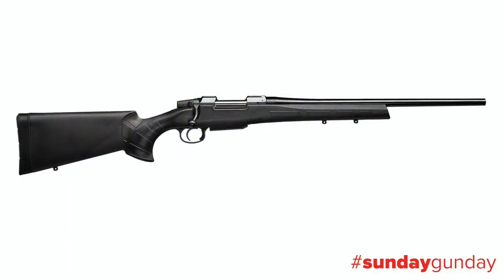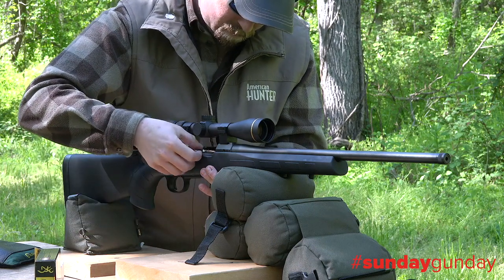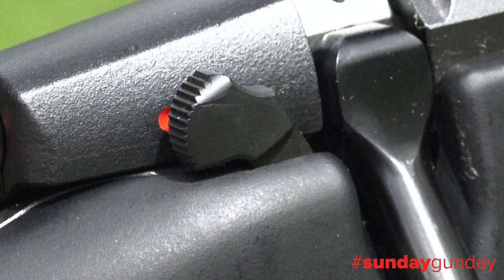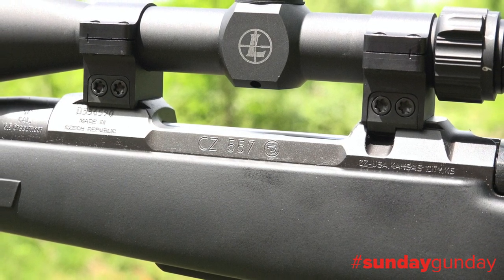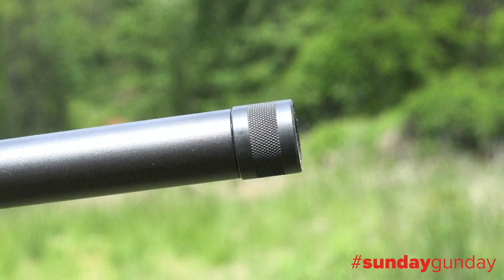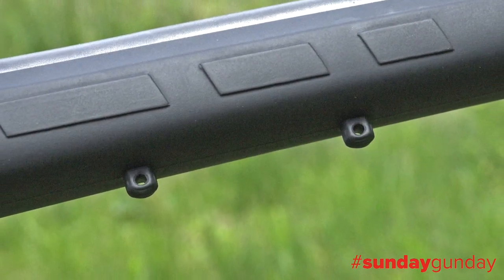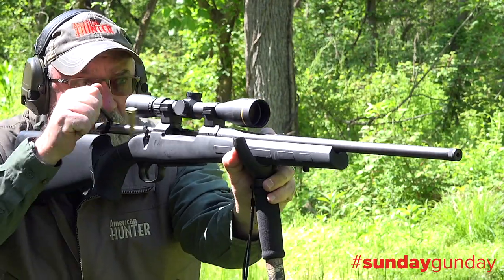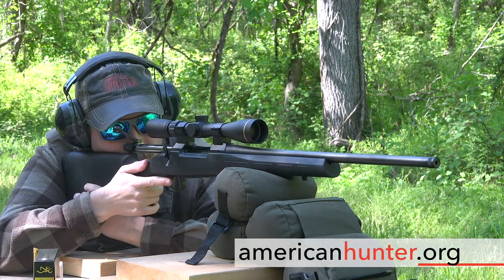SundayGunday: CZ-USA 557 Eclipse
Get a closer look at the CZ-USA 557 Eclipse, the latest addition to our SundayGunday video series.